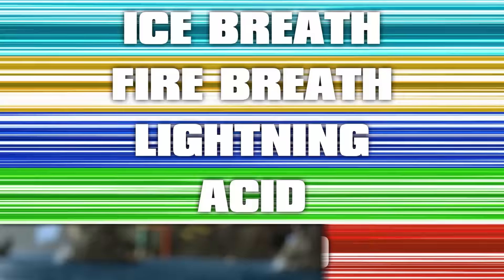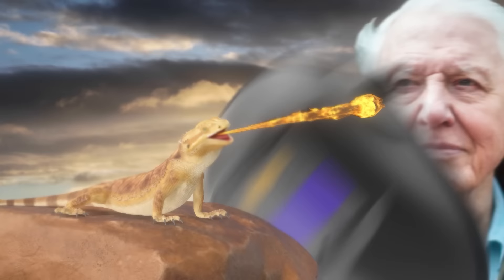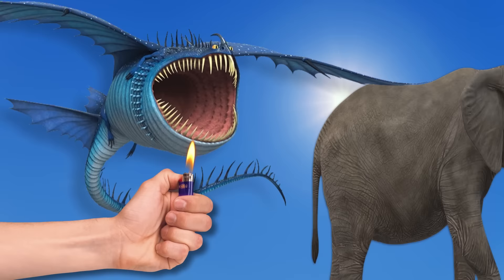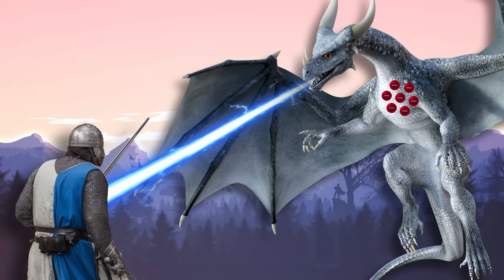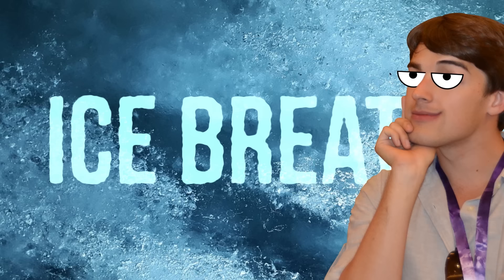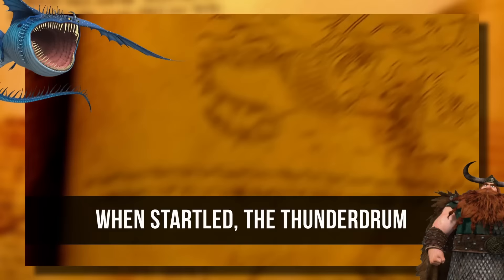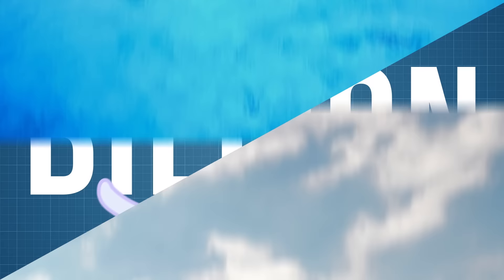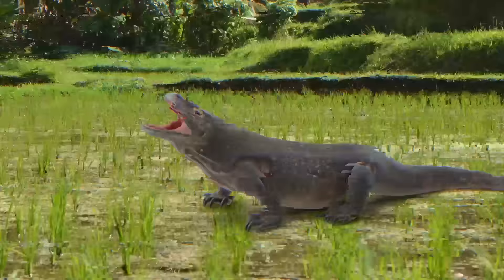Film Theory: Wait… Dragons are REAL?! (How to Train Your Dragon)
If you’ve seen Dreamworks How to Train Your Dragon, then you’ve seen the incredibly POWERFUL dragons. They breath fire, ice, and even acid. Is all of this a total fantasy or could this ACTUALLY work in the real world? Let’s find out…

*Join Our Other YouTube Channels!*
*Credits:*
Writers: Forrest Lee
Editors: Alex "Sedge" Sedgwick, Pedro Freitas, Warak, Dom Sealion, Koen Verhagen, Danial "BanditRants" Keristoufi, and Brandon_n_motion
Assistant Editor: AlyssaBeCrazy
Sound Designer: Yosi Berman